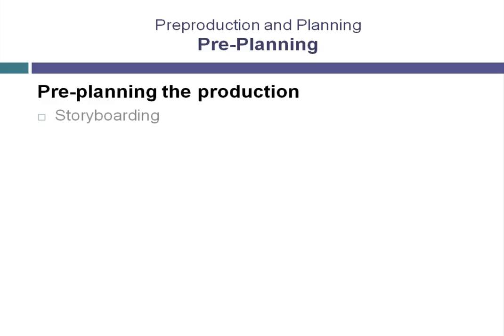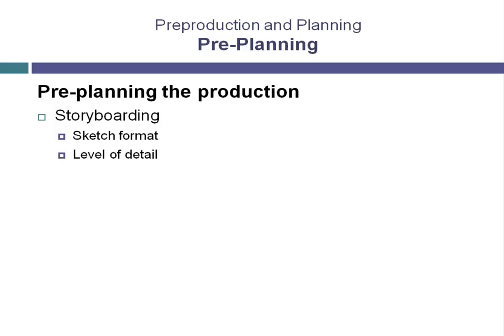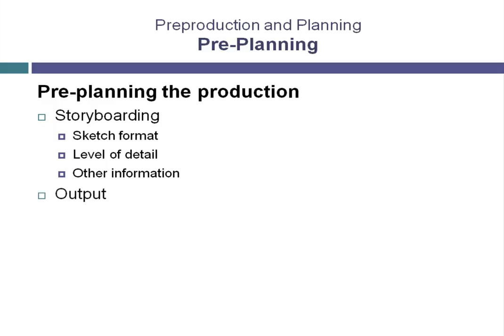CADLearning Video_14 (1)